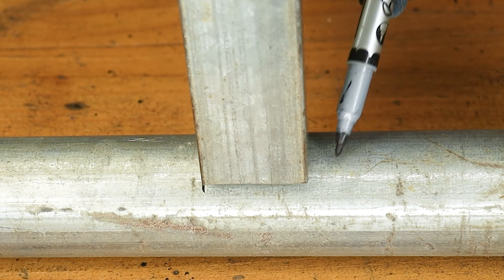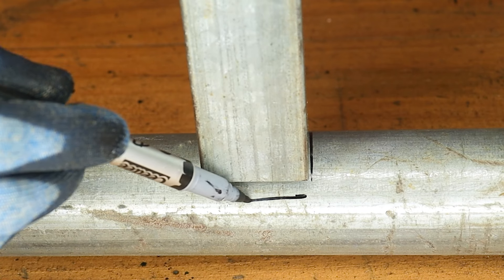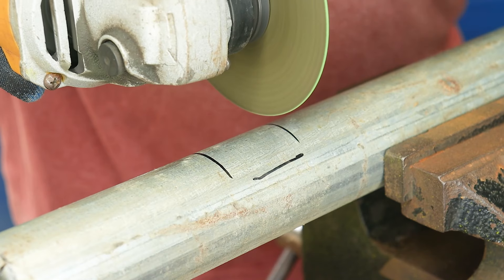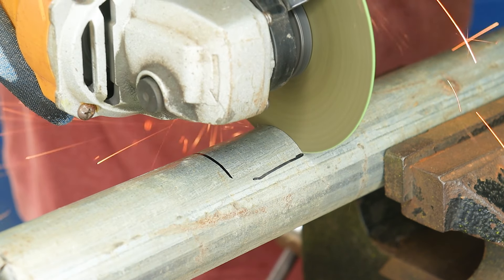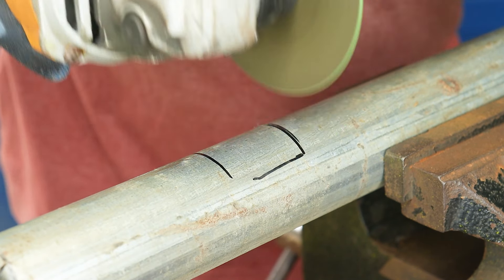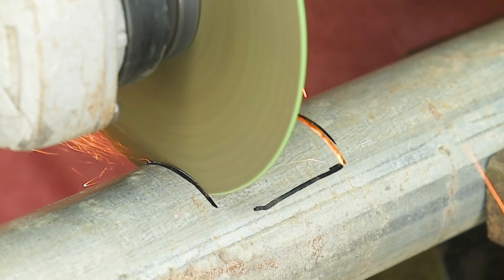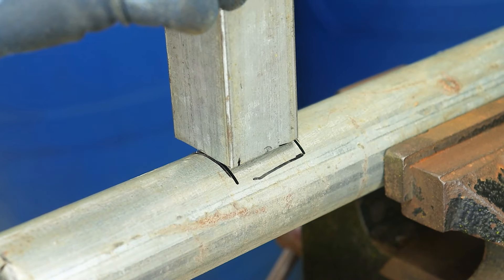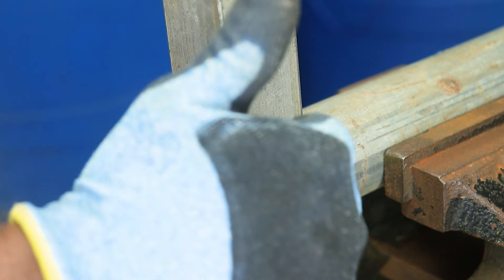Best 2 Pipe Notching Ideas Without Notch Machine